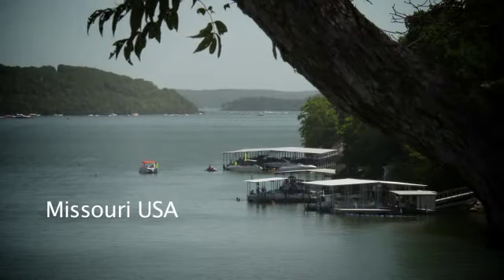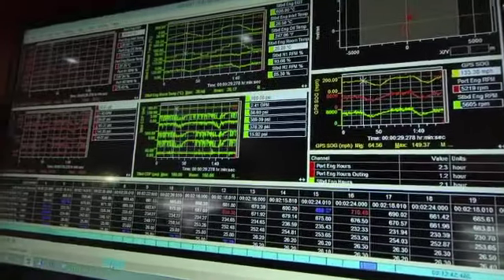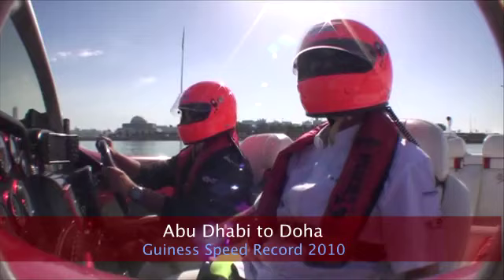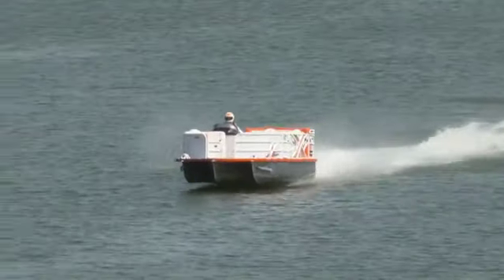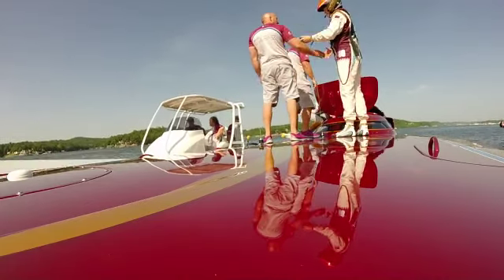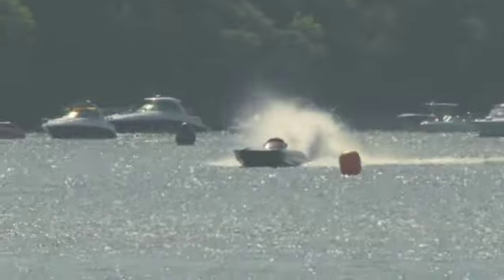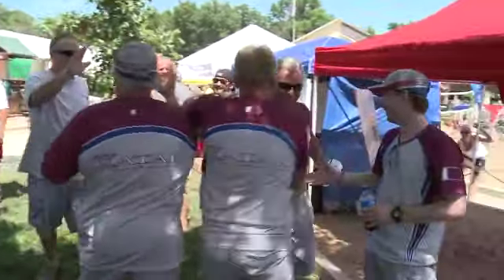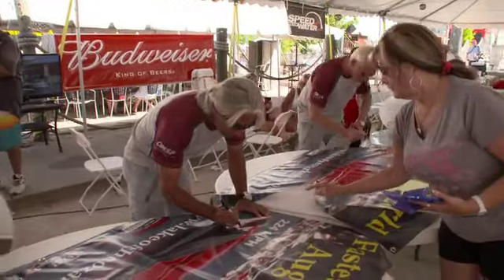The Hunt for a World Record 225mph on Water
The fastest propellor drive Offshore Racing Catamaran in the world. Driven on the limit took real courage, especially when you consider that a short time before they had seen the OuterLimits catamaran crash badly fately injuring one of the crew.